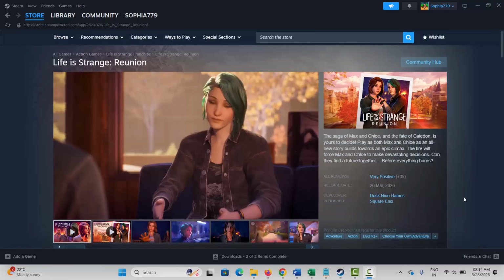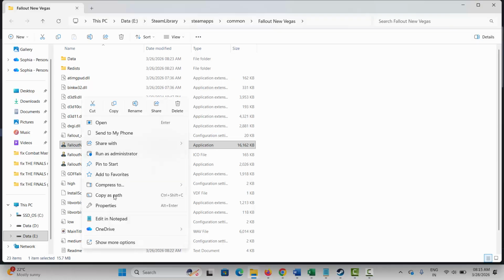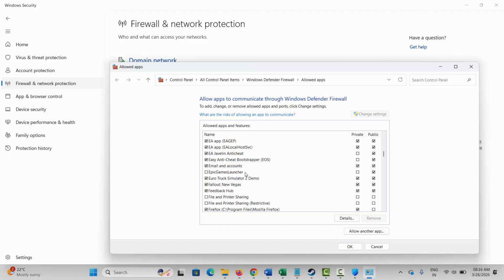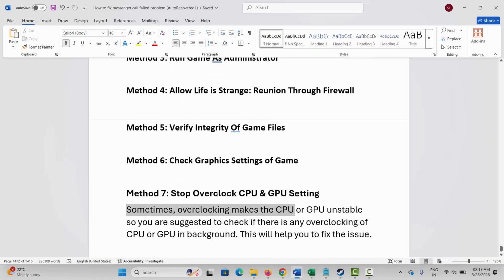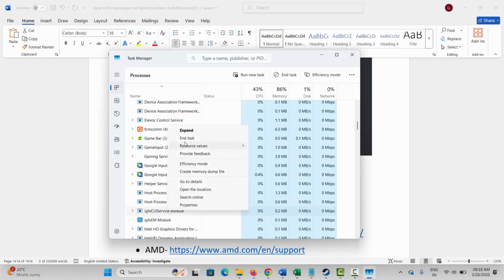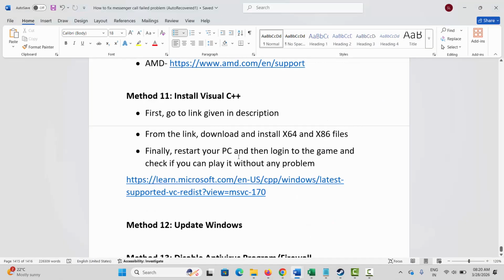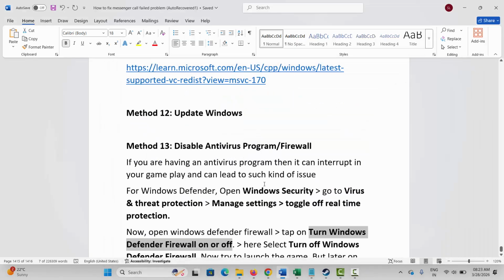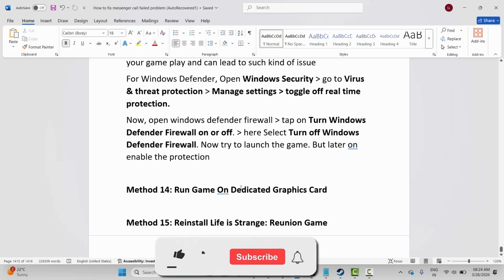Fix Life is Strange: Reunion Crashing at Startup/Crashes, Not Launching, Lagging, Black Screen On PC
In this video tutorial, learn to Fix Life is Strange: Reunion Crashing at Startup/Crashes, Not Launching, Lagging, Black Screen On PC/Steam
How to Fix Life is Strange: Reunion Crashing at Startup,
Fix Life is Strange: Reunion crashing on steam,
Fix Life is Strange: Reunion Stuck On Black Screen on PC,
How To Fix Life is Strange: Reunion Won’t Start on PC,
How To Fix Life is Strange: Reunion Not Opening PC,
How to Fix Life is Strange: Reunion freezing,
How to Fix Life is Strange: Reunion Lagging,

🌐Social Media-